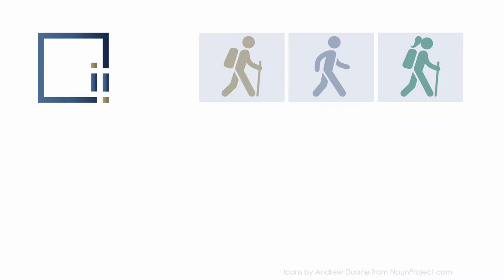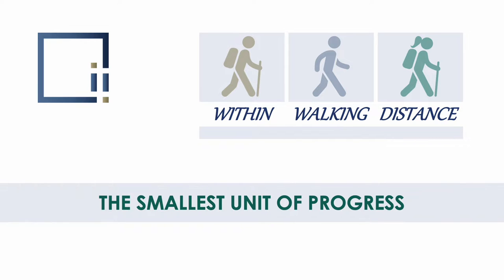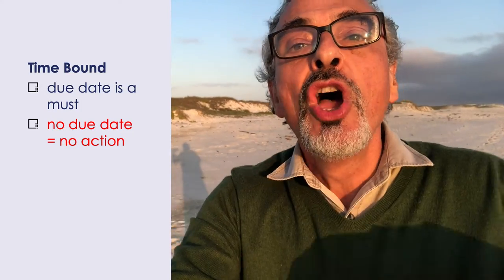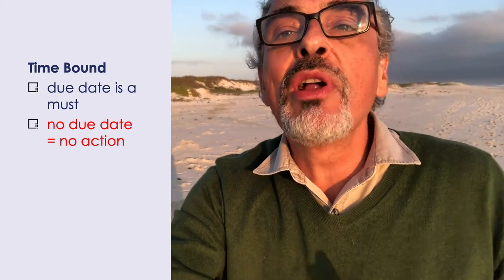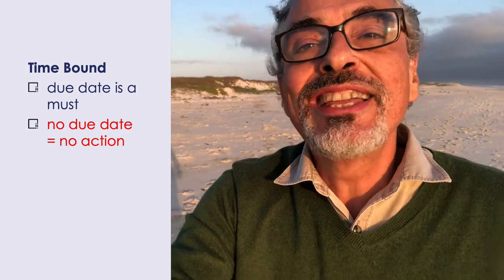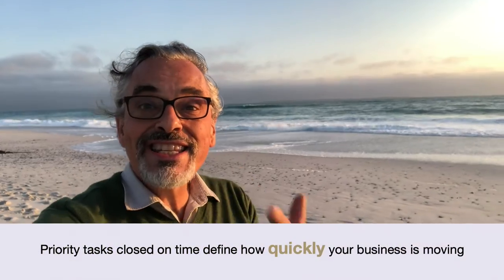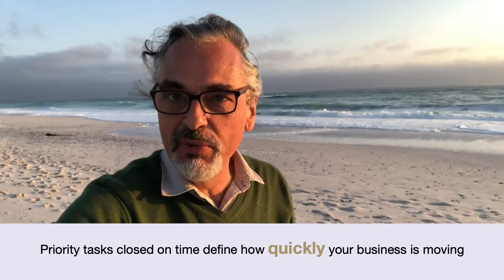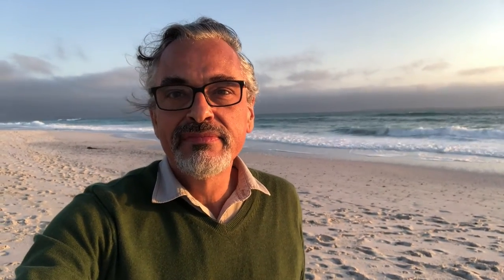The Smallest Unit of Progress | Within Walking Distance | WWD08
As a leader and as a manager your role is to alter the present situation into a desired future.
Whether you lead your team into a new story or you manage them to consistently deliver on time what the customer wants, you inspire and instruct your team to take action.
The smallest unit of progress is the task.
A task has 3 elements: Responsible person, Action and Due Date.
(Re)learn SMART task:
- Specific
- Measurable
- Achievable
- Relevant
- Time bound

Priority tasks closed on time define how quickly your business is moving